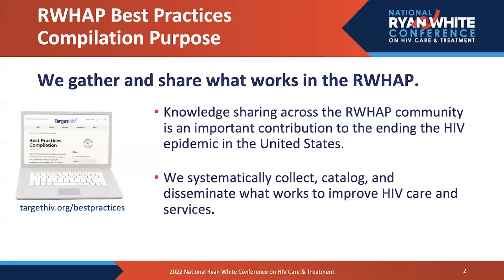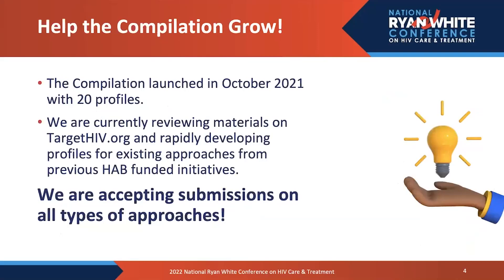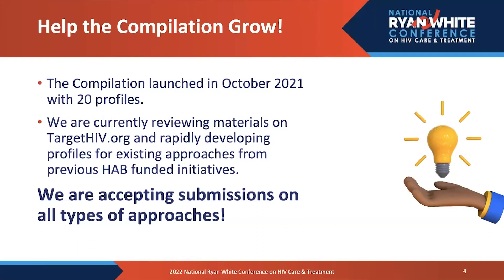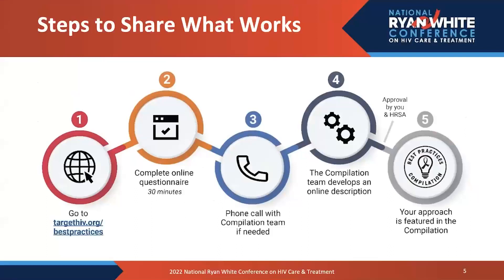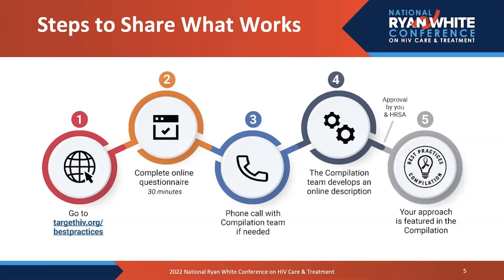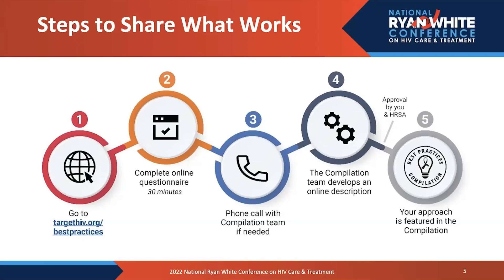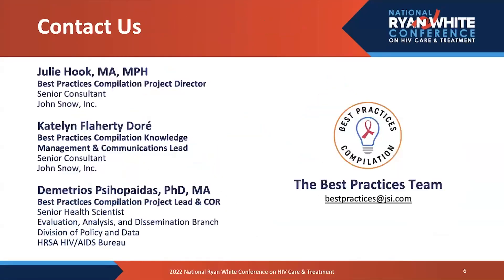The Best Practices Compilation: Accelerating RWHAP Knowledge Transfer (20538)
Description of HRSA's Best Practices Compilation which allows organizations to submit information about their interventions and to search and identify interventions that may work for them.

Authors: Natha Bakayoko, Demetrios Psihopaidas, Deborah Dean, Julie Hook, Katelyn Dore